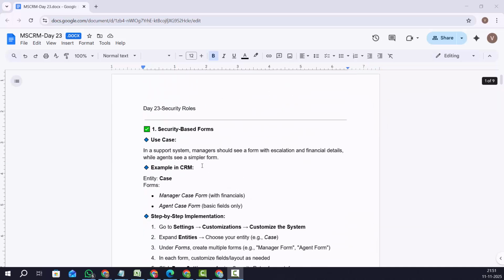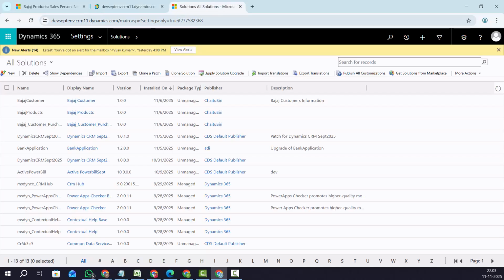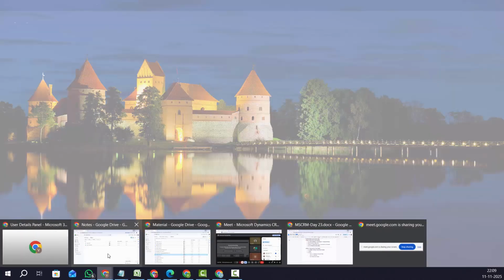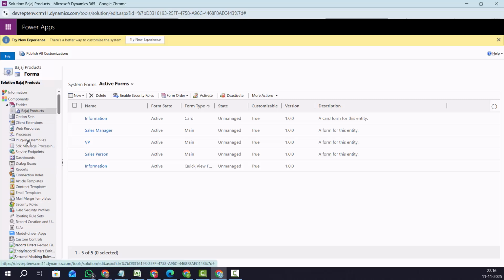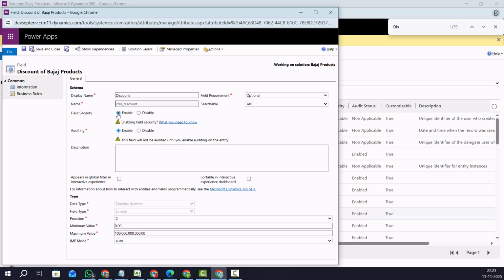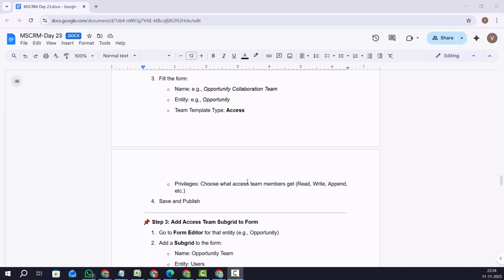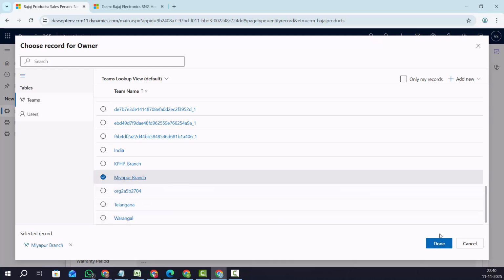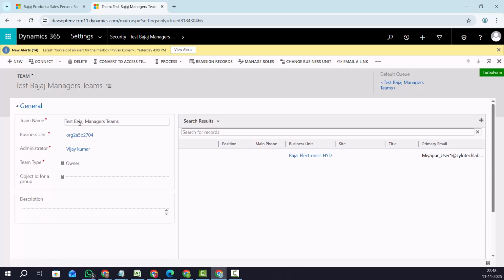Day 23 - Security Roles in Microsoft Dynamics 365 CRM | Security-Based Forms, Dashboards, Apps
1. Security-Based Forms
👉 Show different forms for Managers and Agents using role-based access.

✅ 2. Security-Based Dashboards
👉 Display Sales or Service dashboards depending on the user’s role.

✅ 3. Security-Based Model-Driven Apps
👉 Restrict app visibility by department (Sales Hub, Service Hub).

✅ 4. Importance of Workflow Scope
👉 Understand User, BU, Parent-Child BU, and Organization scopes.

✅ 5. Security Teams
👉 Use Access Teams and Owner Teams for record-level collaboration.

✅ 6. Field Security
👉 Secure sensitive fields like Salary using Field Security Profiles.